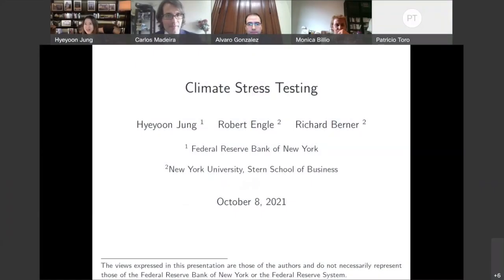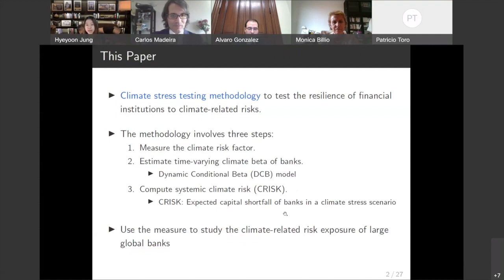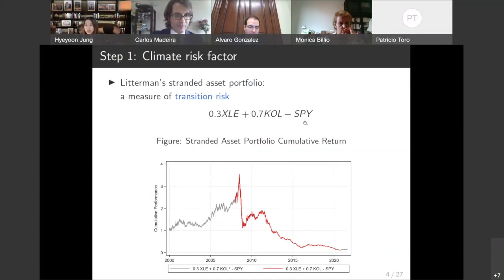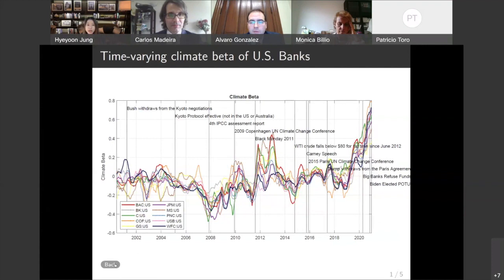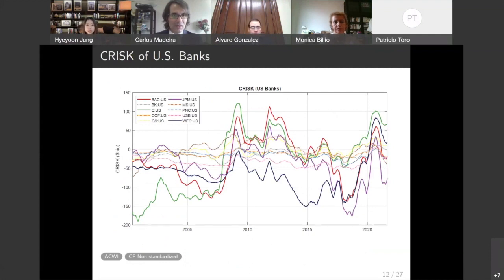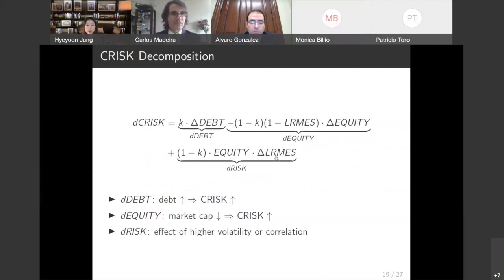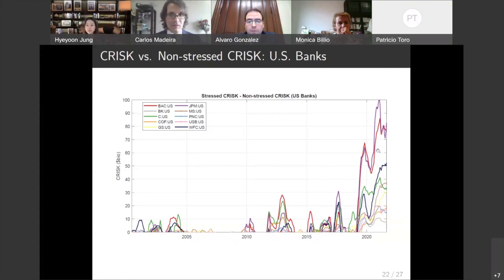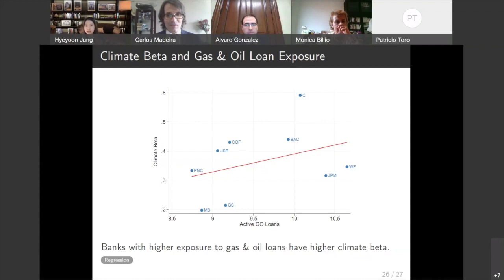Climate Stress Testing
Hyeyoon Jung, Federal Reserve Bank of New York, with Robert Engle, Stern School of Business -
New York University and Richard Berner, Stern School of Business - New York University

MACROECONOMIC AND FINANCIAL IMPLICATIONS OF CLIMATE CHANGE
October 8, 2021 – Santiago, Chile